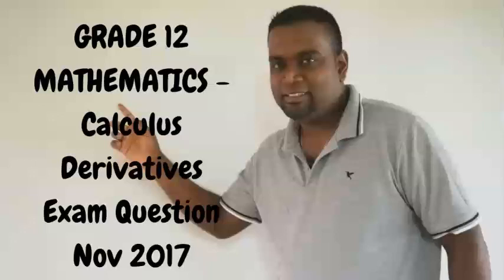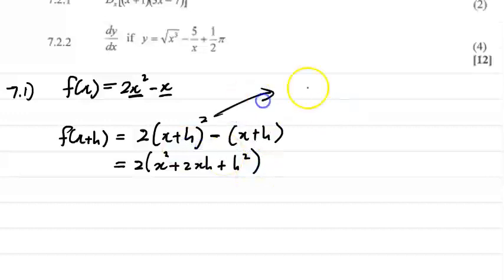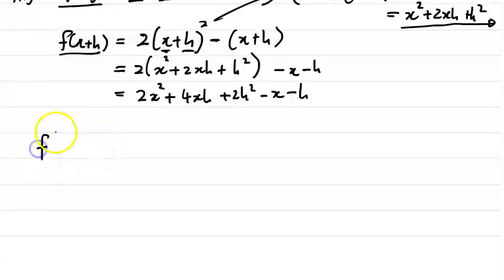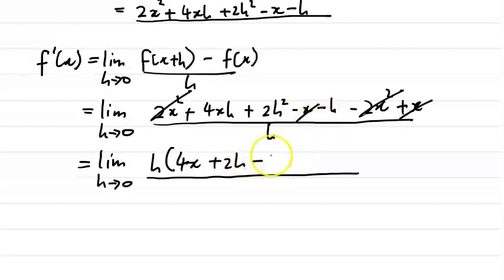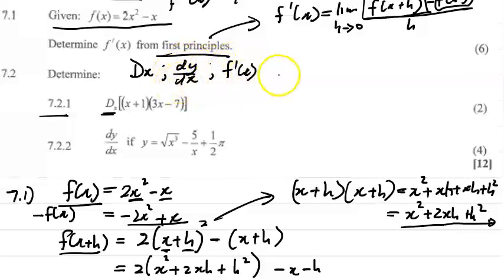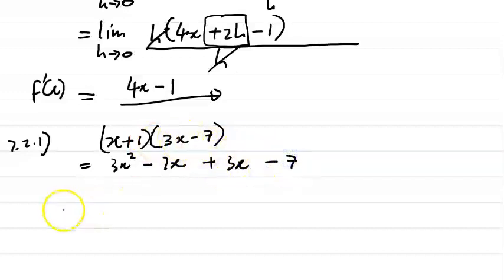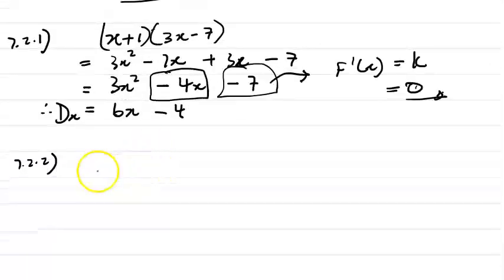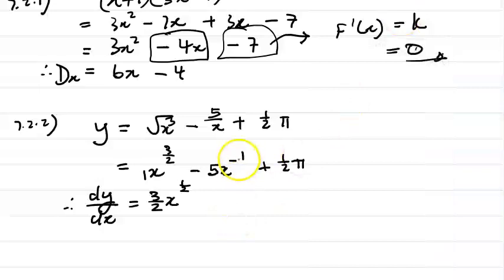GRADE 12 MATHEMATICS - CALCULUS DERIVATIVES EXAM QUESTION Nov 2017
Learn how to answer a past exam question on derivatives in this easy to follow video.